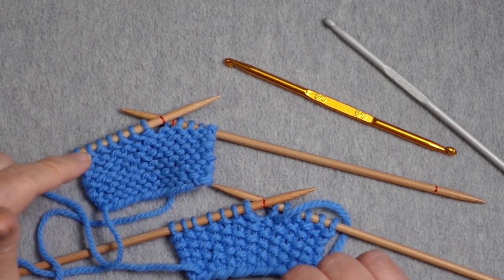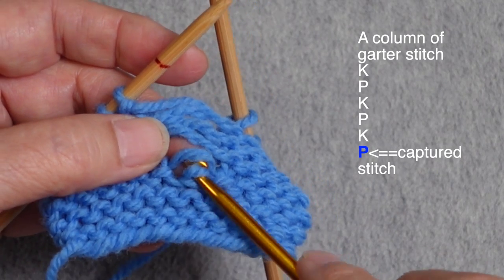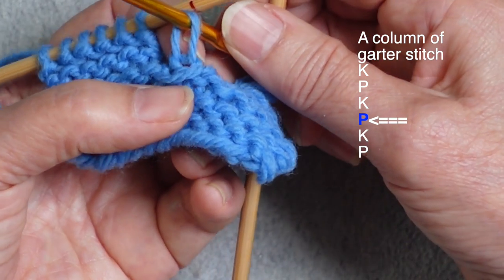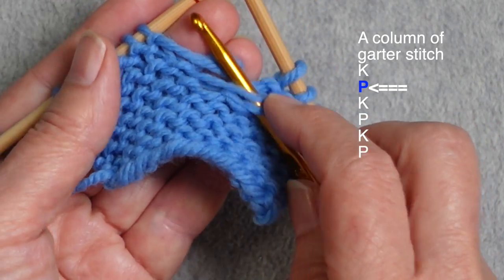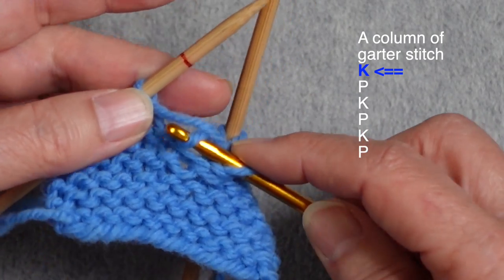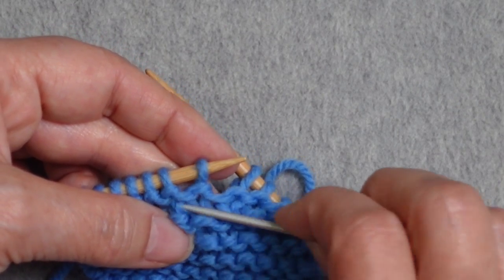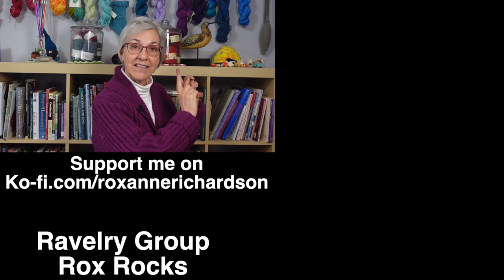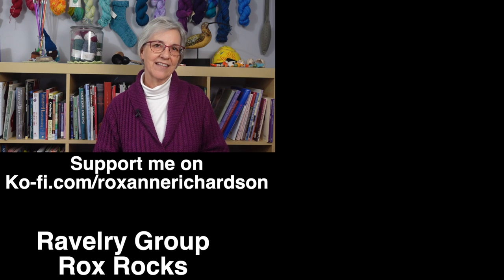Fixing Mistakes: Laddering Up Garter or Seed Stitch // Technique Tuesday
This video demonstrates how to ladder up a column of garter stitch or seed stitch (which alternates between knits and purls up the column) without the need to remove the crochet hook from the live stitch. Two approaches are demonstrated: one method using a double-ended crochet hook, and another using a standard crochet hook.

I bought my set of double-ended crochet hooks from Amazon

My Ravelry project page for the sweater I'm wearing (contains links to the yarn and pattern on the project page)

0:00 Introduction
1:11 Double-ended crochet hook
6:25 Standard crochet hook